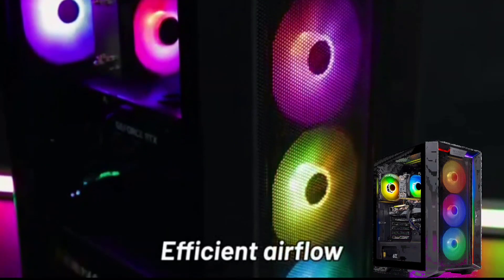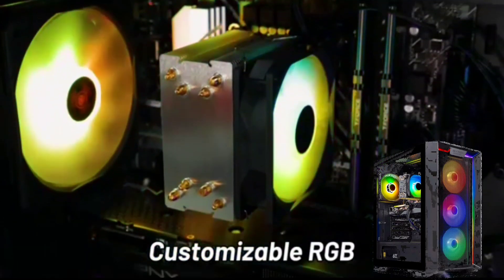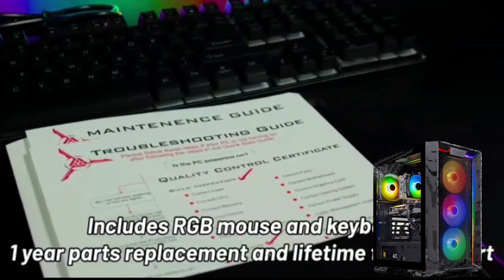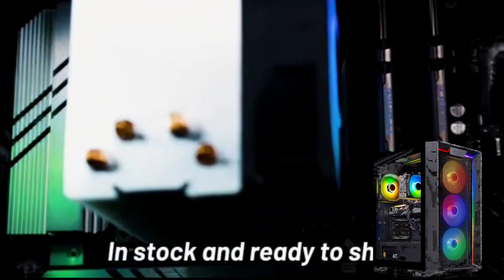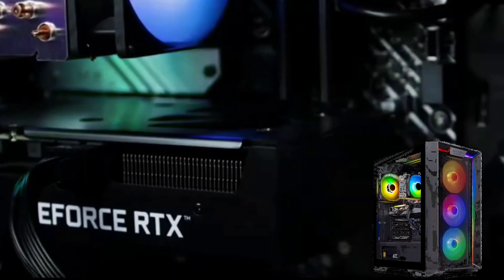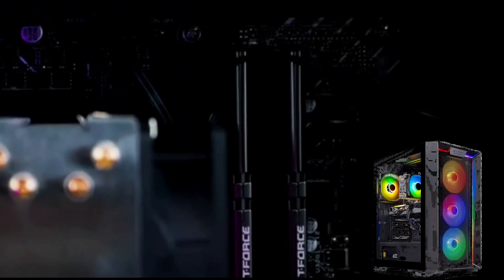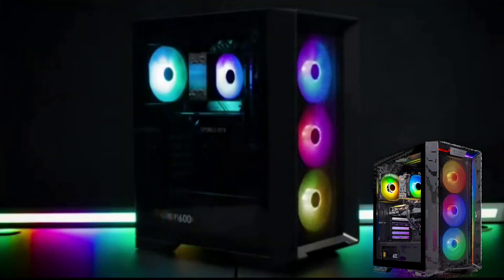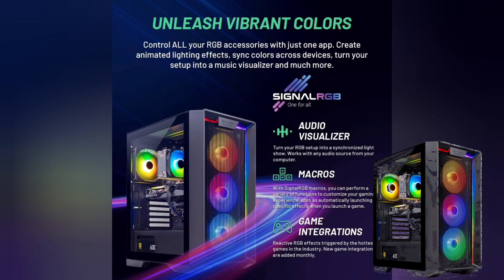Skytech Gaming Nebula Gaming PC Desktop – Intel Core i5 13400F 2.5 GHz, NVIDIA RTX 4060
Skytech Gaming Nebula Gaming PC Desktop
Intel Core i5 13400F 2.5 GHz, NVIDIA RTX 4060, 1TB NVME SSD, 16GB DDR4 RAM 3200, 600W Gold PSU, 11AC Wi-Fi, Windows 11 Home 64-bit,Black